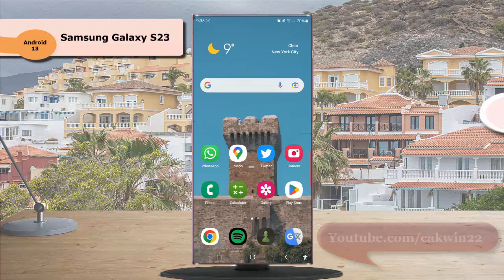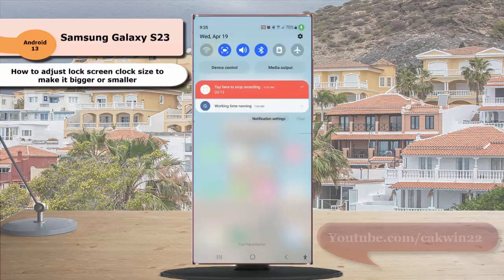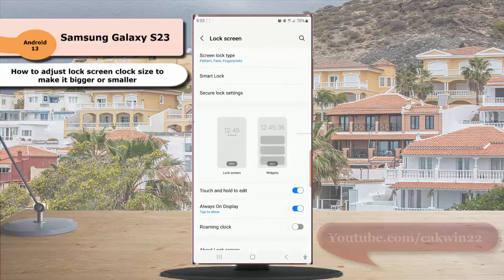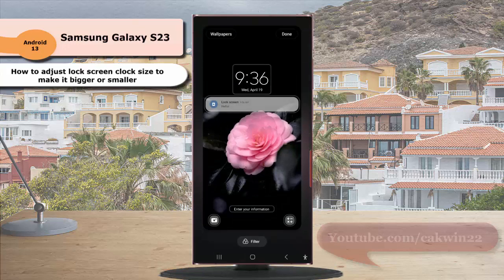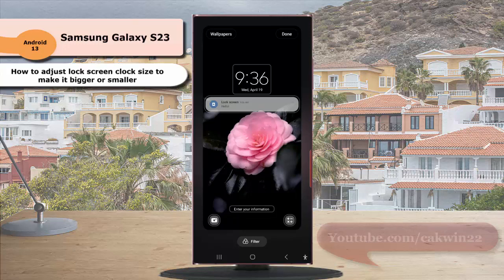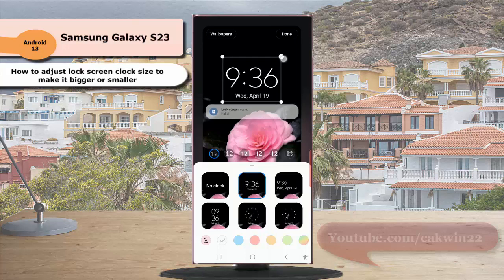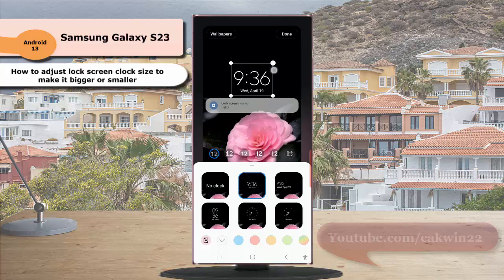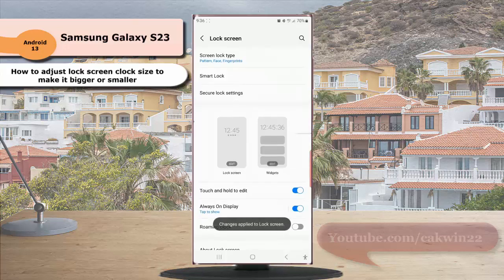Samsung Galaxy S23 Ultra : How to adjust lock screen clock size to make it bigger or smaller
In this video, you will find the steps on how to adjust lock screen clock size to make it bigger or smaller in Samsung Galaxy S23/S23+/S23 Ultra. This will let you to have a clock size on your lock screen that fit your need. You can set it to be bigger than the default size, or to be smaller than the default size. This video uses Samsung Galaxy S22 Ultra SM-S918B/DS International version runs with Android 13 (Tiramisu)